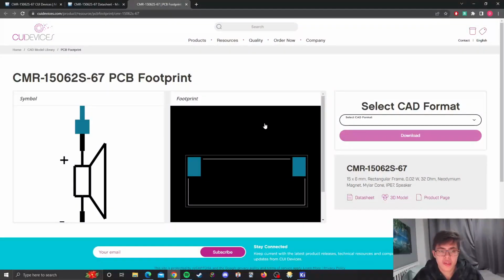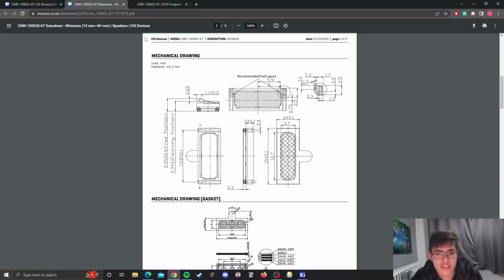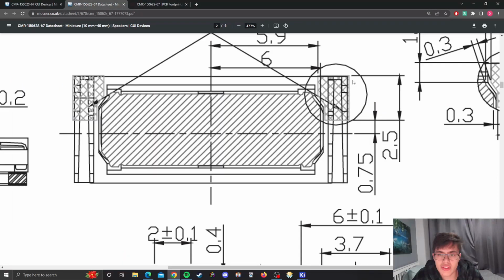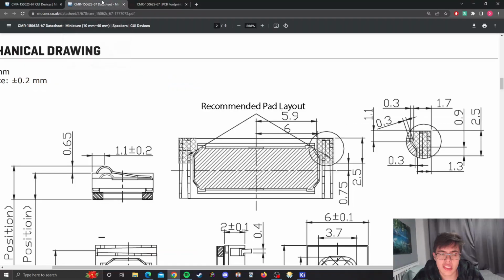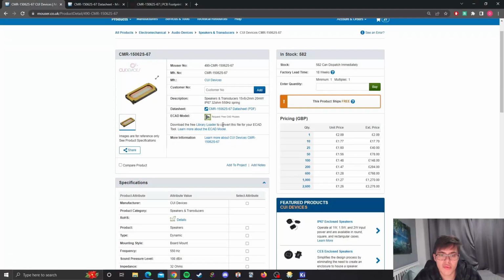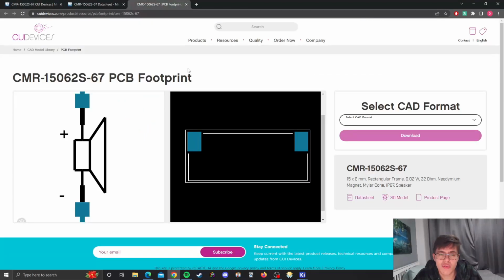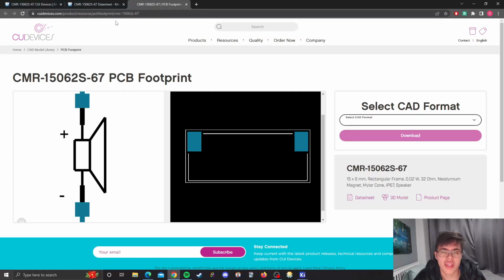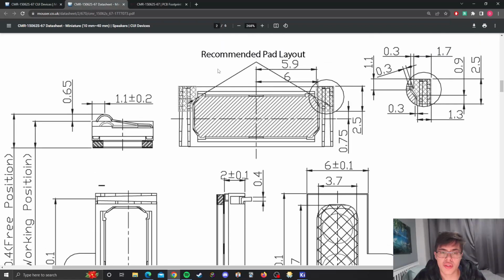Why you should create your own footprints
A lot of us especially starting out like to download footprints. It is easier, and often the process of making footprints is tedious. I show you a quick reason and example to why I make my own footprints and why you should too.